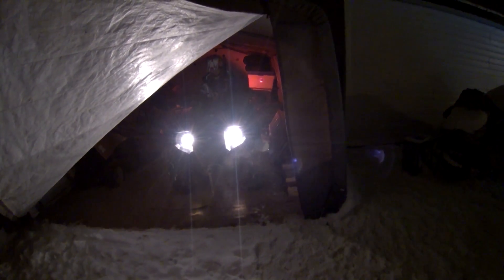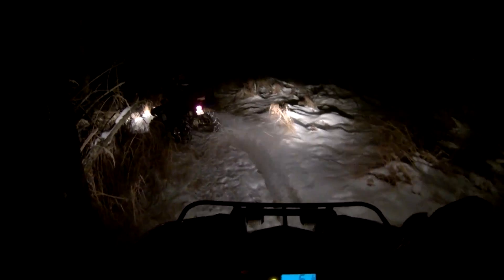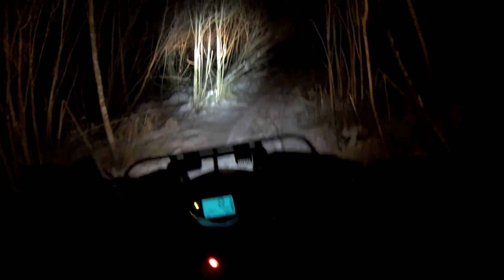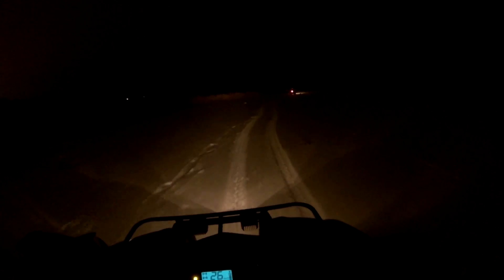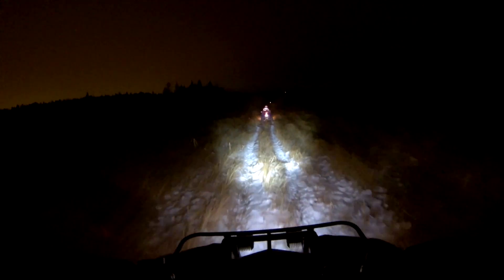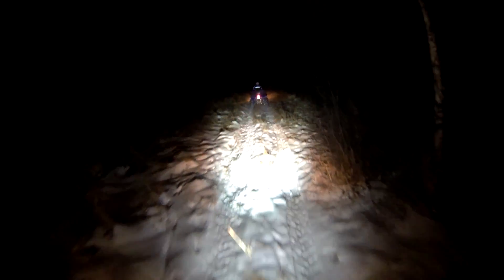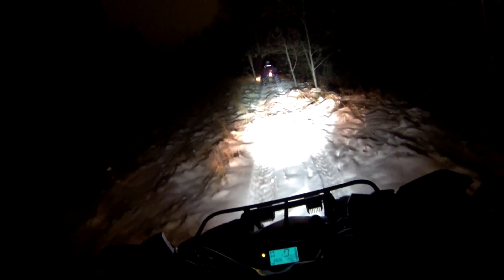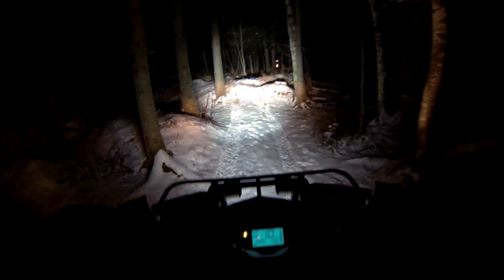GoPro Hero3 - Rigid Dually LED Lights - Short Night Test Ride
Nov. 30 2012. Finally got around to editing the footage from our little night time test ride.
This was the very first time we tried out our GoPro Hero 3, although you can't really tell any difference because it was dark out! lol
We had just finished installing our Rigid Industries LED Dually lights on the Grizzly. Didn't have a chance to adjust them or anything, but WOW! what a difference they make over the stock lights as you will see in the video.
Not sure of the price of them as we won them in a contest, but they sure do seem to light up the night quite well and being LED's, don't use a lot of power either.

An add to your featured "other channels box" would also be greatly appreciated.